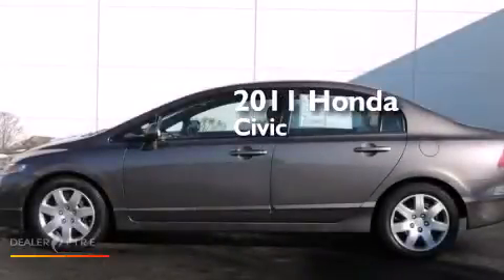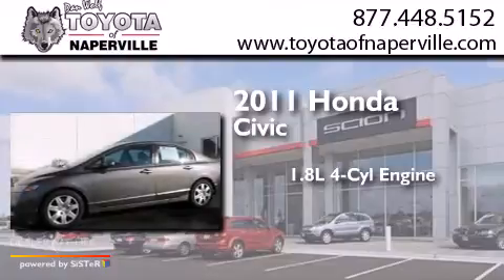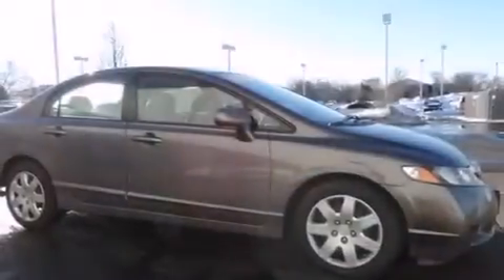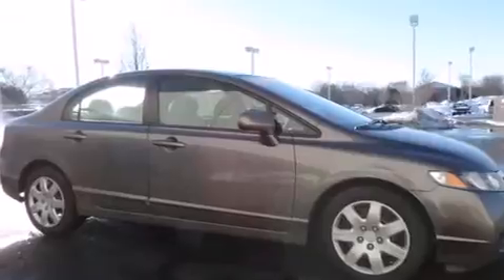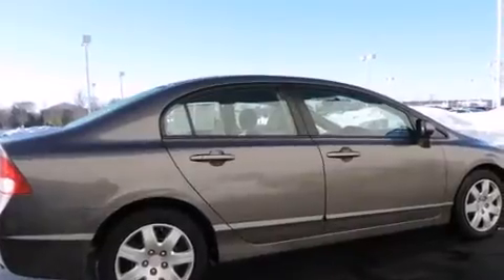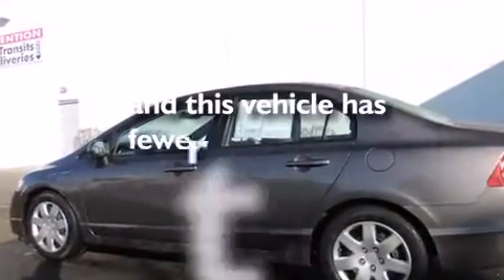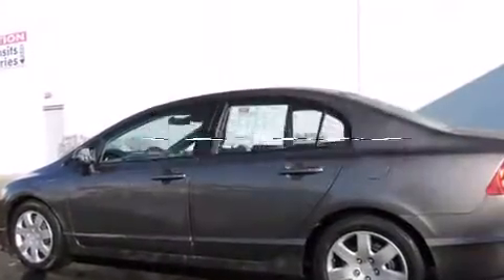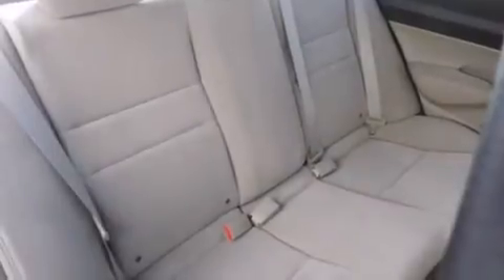2011 Honda Civic Napervillle IL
We have been honored to serve the Napervillle IL area , we promise that your experience at our dealership will exceed your expectations ! Year : 2011 Make : Honda Model : Civic Engine : 1.8l i4 sohc 16v i-vtec Trans . Napervillle , IL 60540